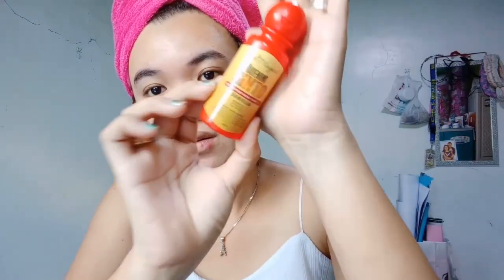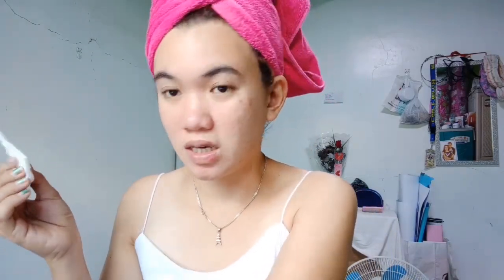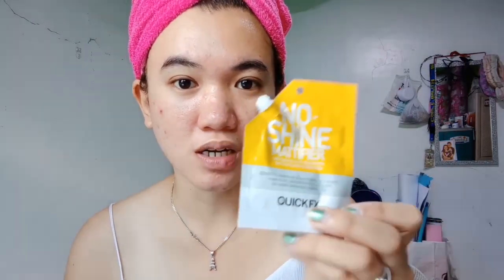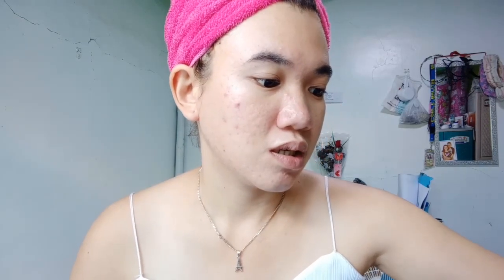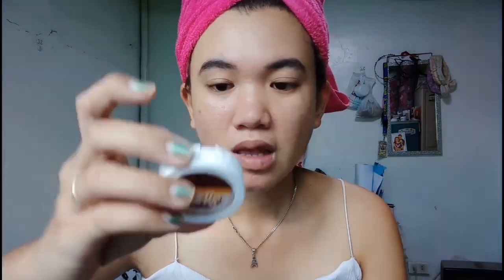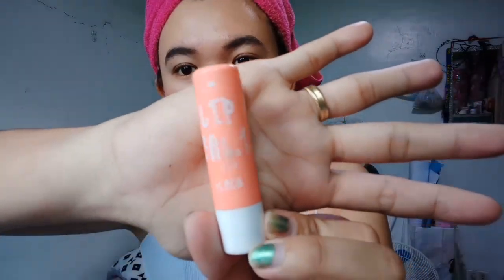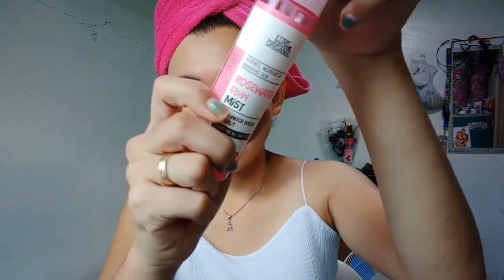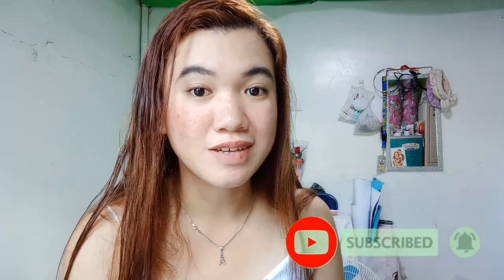"NO MAKEUP" MAKEUP LOOK AND DAYTIME SKINCARE ROUTINE FOR EVERYDAY||Sarah Dela Rosa||PHILIPPINES